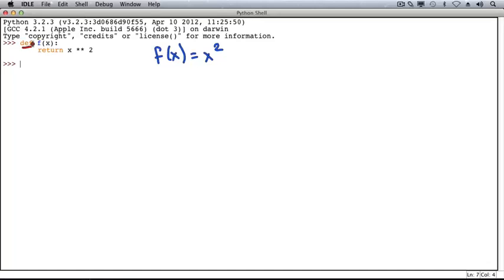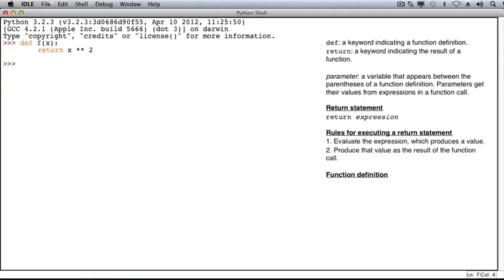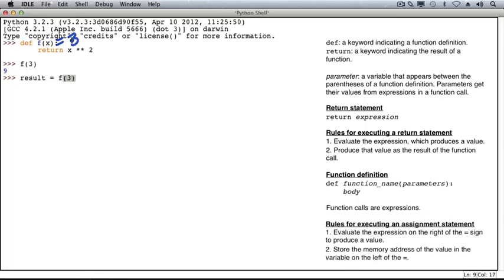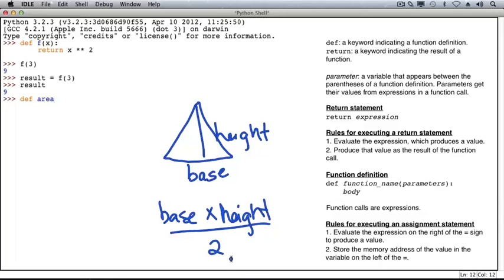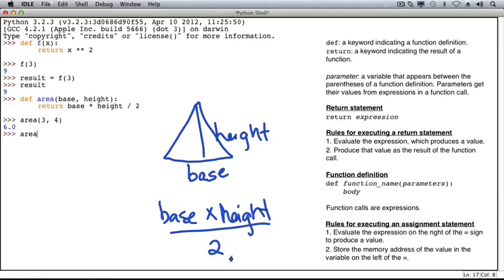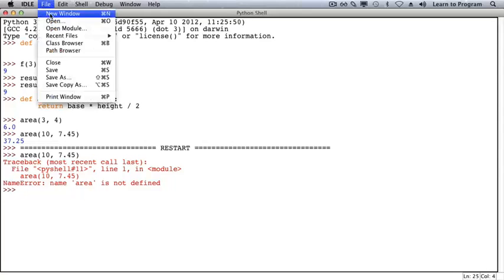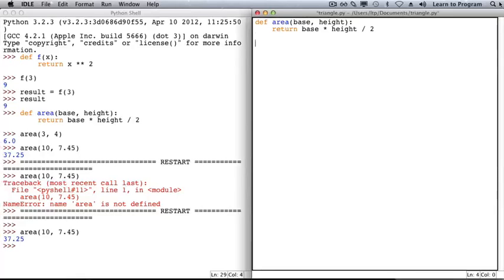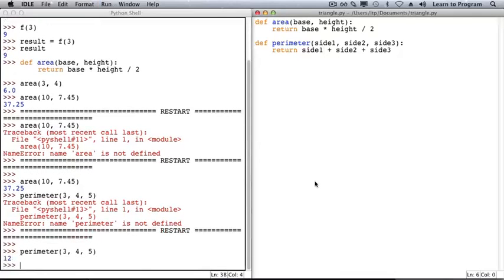programming with python LEC 2 6